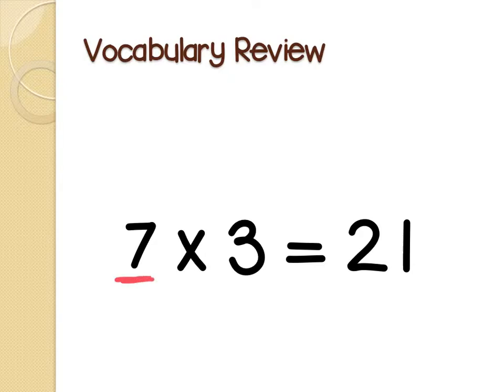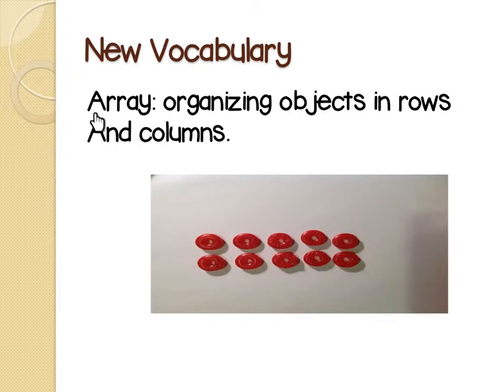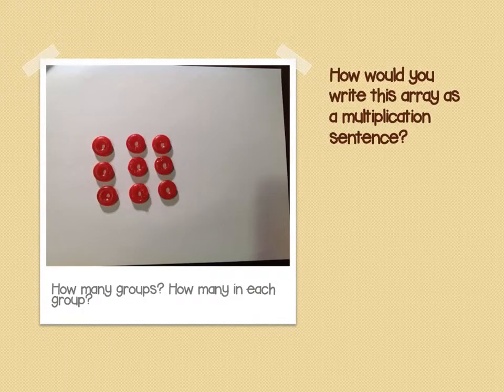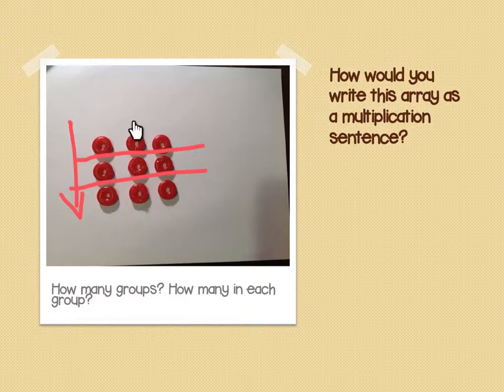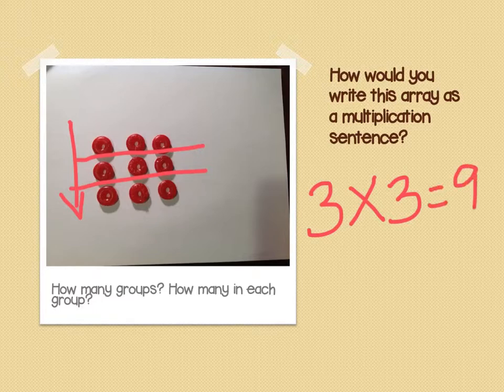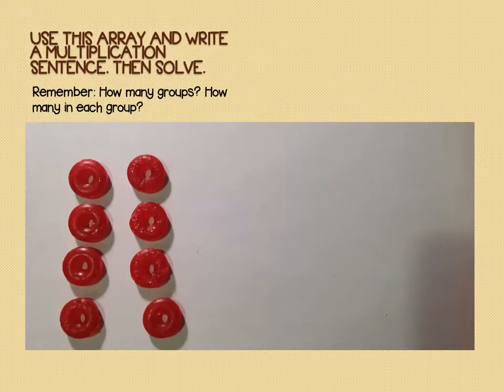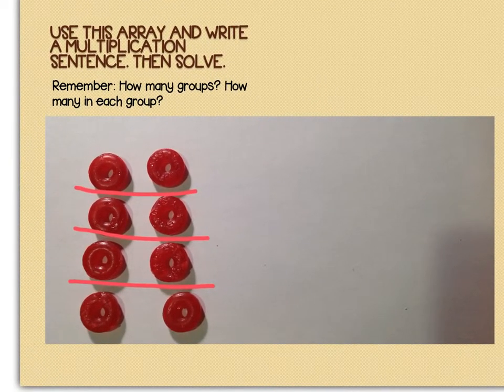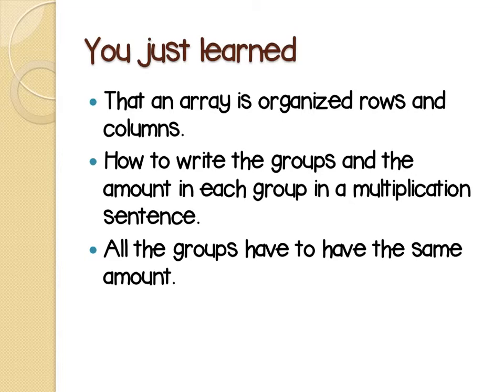4-2 arrays and multiplication